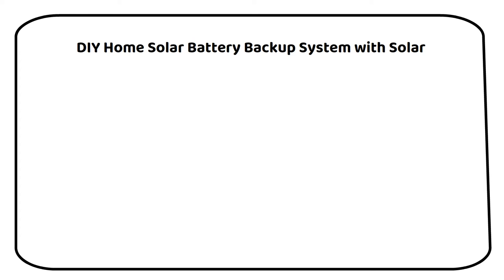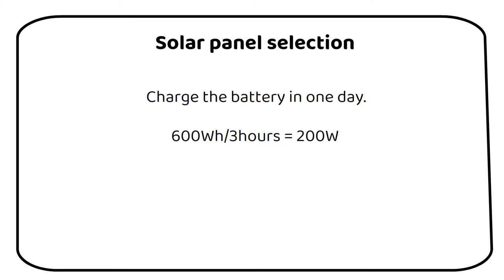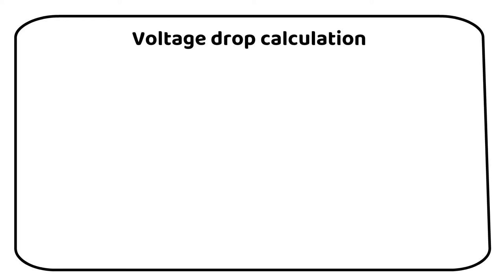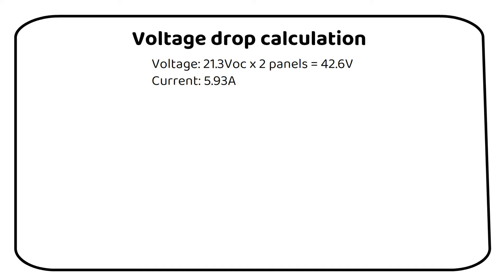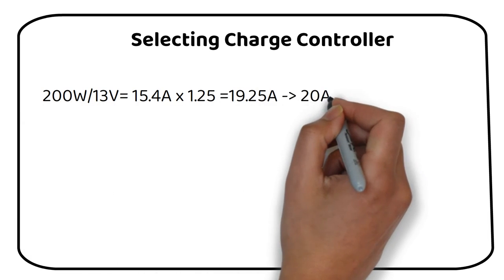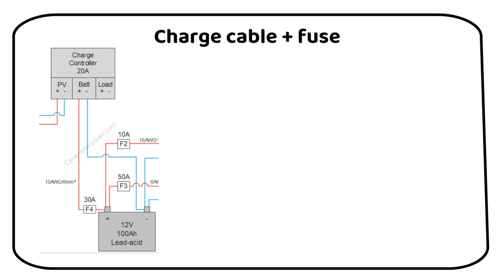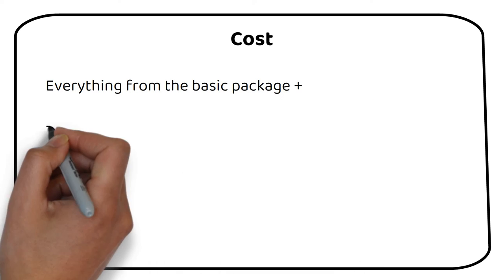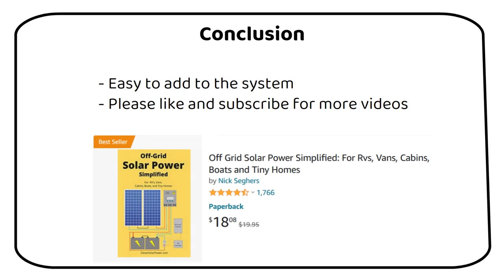DIY Solar Battery Backup for Refrigerator, Emergencies or Prepping with Schematic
- Charge controller
- Fuse holder wire
- MC-4 fuse holder 10A
- 20ft 12AWG solar cable
- 2pcs 100W solar panels

In today's video, I'll dive into the world of solar power backup systems, specifically targeting DIY solar battery backup for refrigerators. Have you ever wondered how long a solar generator can power a fridge? Or perhaps you're considering a DIY solar battery backup fridge setup. Join me as I unravel the specifics of a DIY solar system with battery backup, ensuring your 12v fridge stays running without a hitch. From selecting solar panels to calculating voltage drops and picking the right charge controller, I've got you covered. If you're looking to maintain that chill with a solar backup for your refrigerator, you're in the right place. Let's get your food preservation game off the grid and secure with solar power.

By the end of this video, you'll have a clear understanding of how to effectively expand your 12V off-grid system with solar panels, making it a robust DIY 12V backup solution. Whether you're a seasoned solar enthusiast or just starting, this video is packed with valuable insights and practical tips.